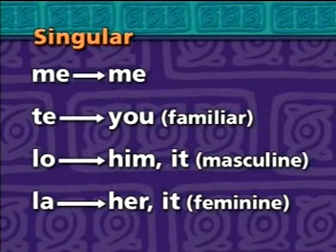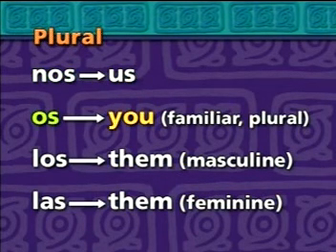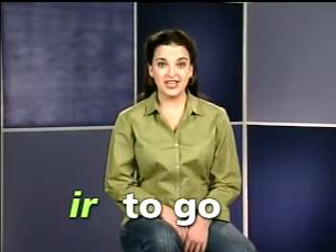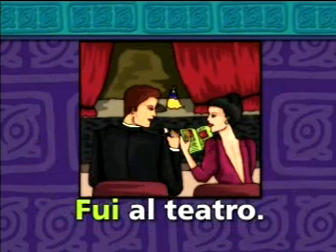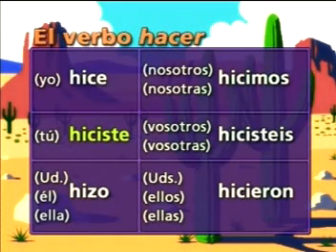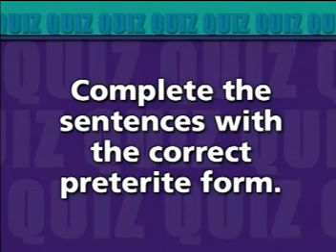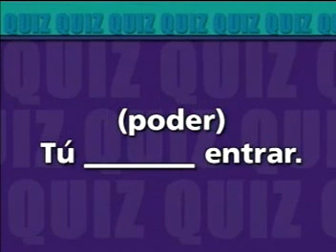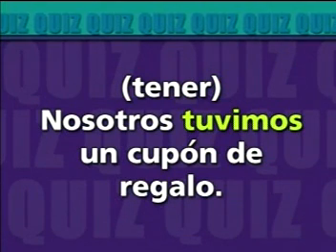ch 3A realidades DOP/irregular preterite verbs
Learn how to use direct object pronouns and irregular preterite verbs in Spanish.